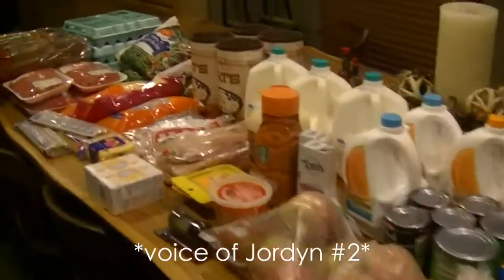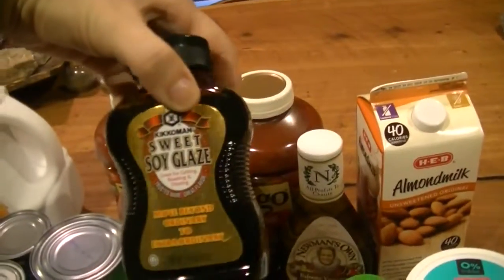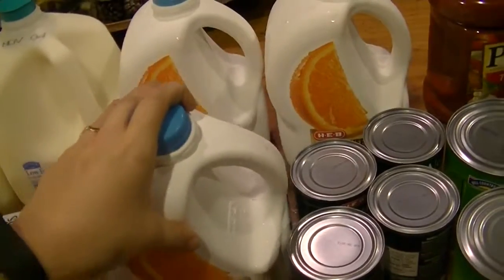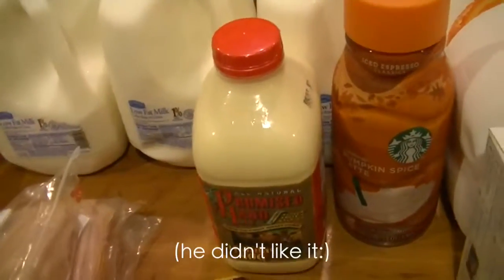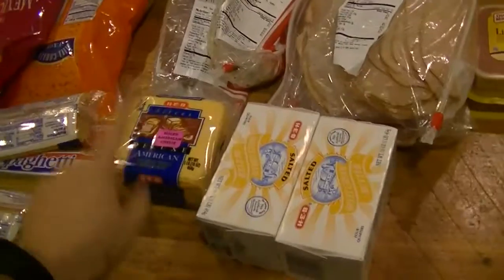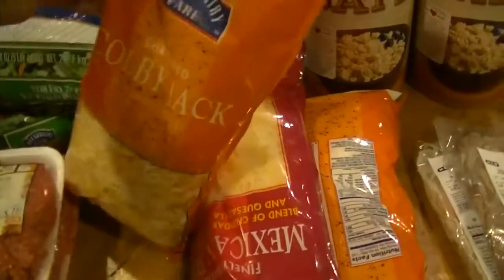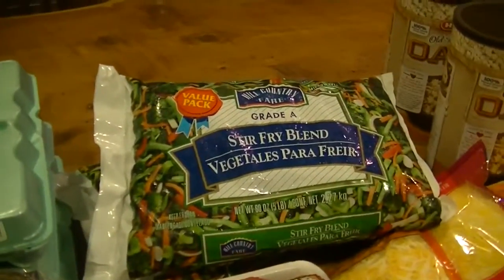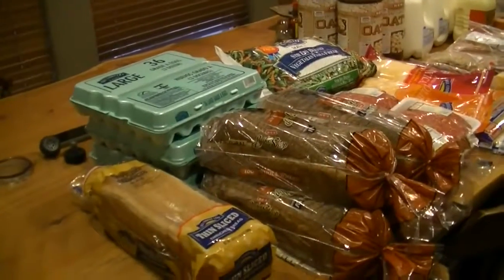Feeding The Team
Grocery haul with Team Collie!